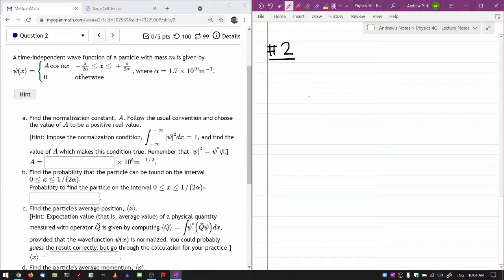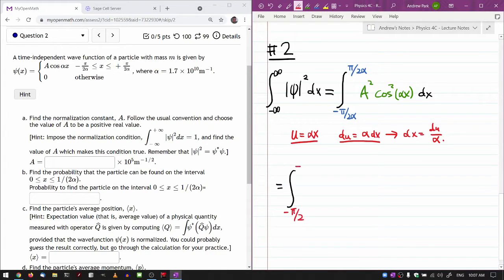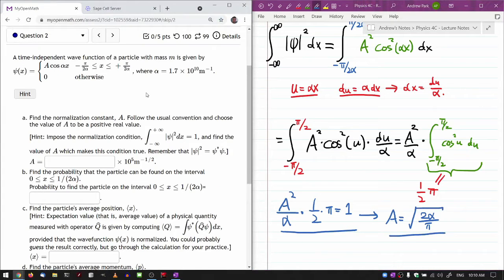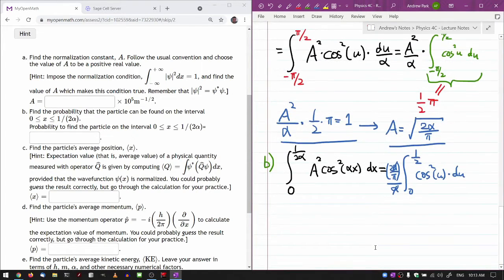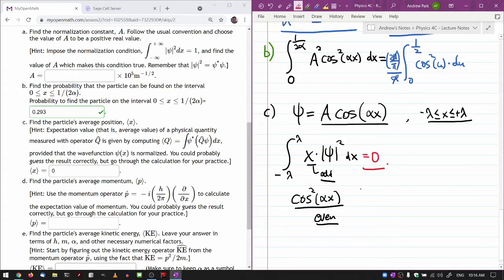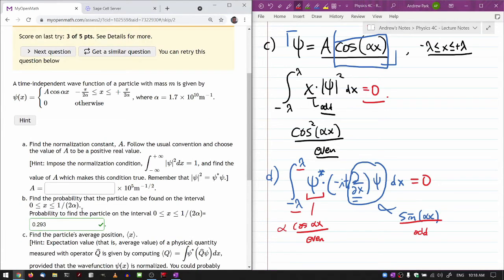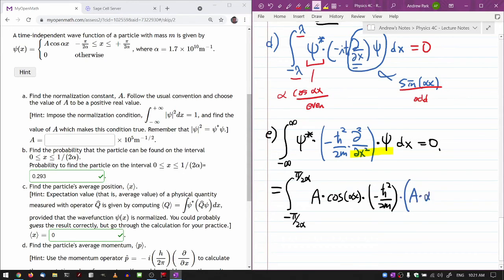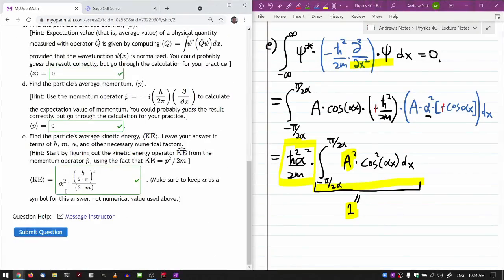Physics 4C - OpenStax University Physics Vol 3, Chapter 7, Problem 31